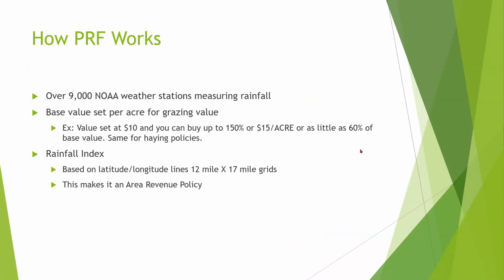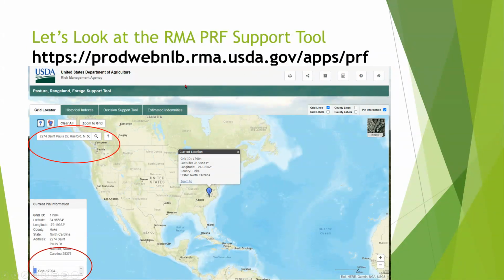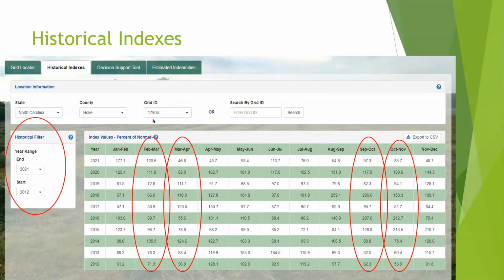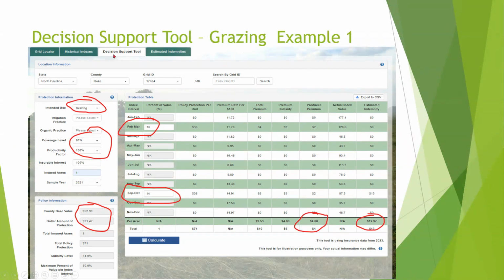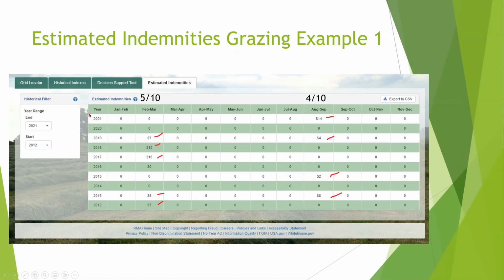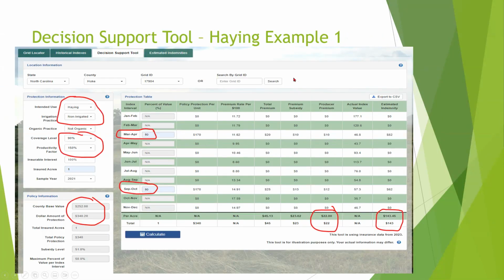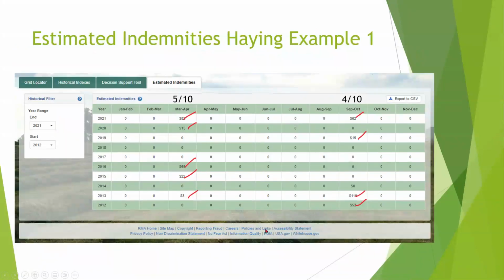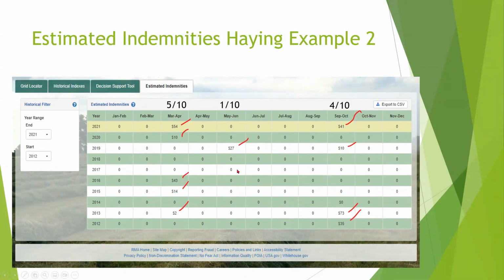PRF 9 2022